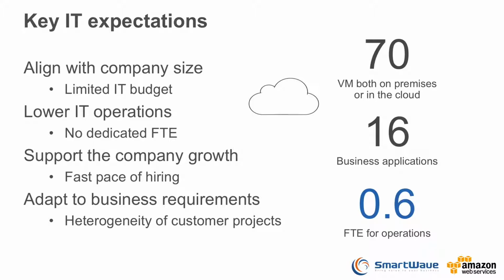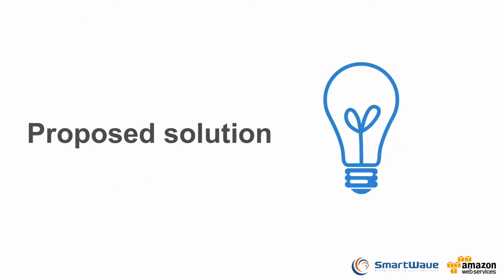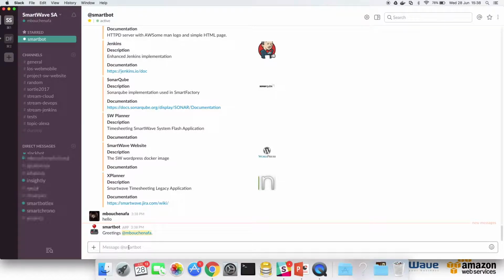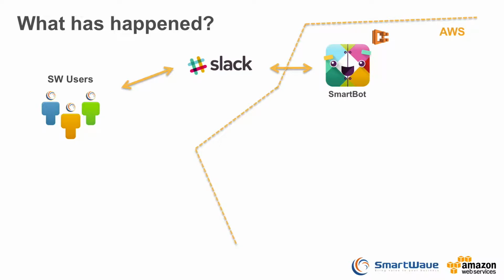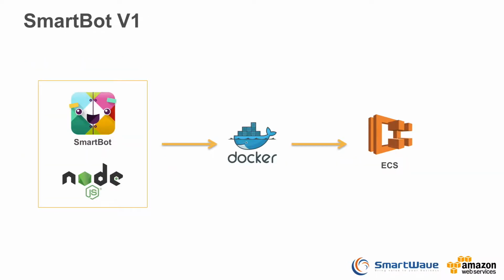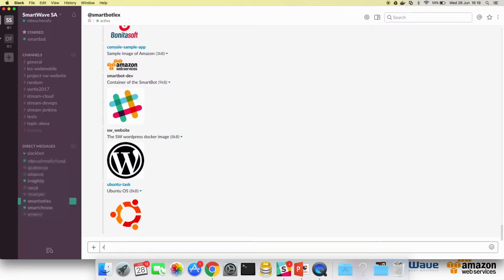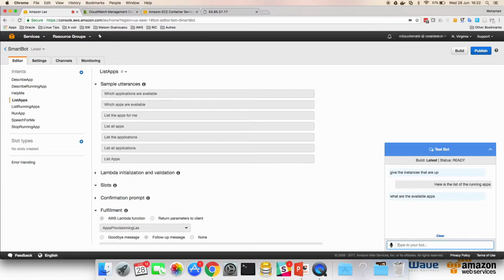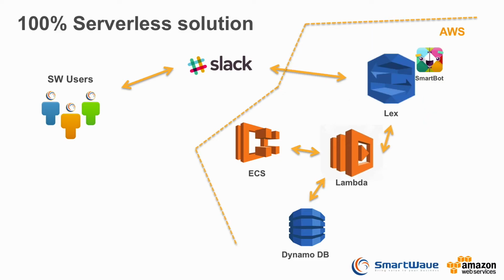Modern User Experience Patterns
In this video you will discover how we have empowered SmartWave employees to simplify usage of AWS ressources. You will see how to create a self service console using a serverless architecture combined with chatbot to